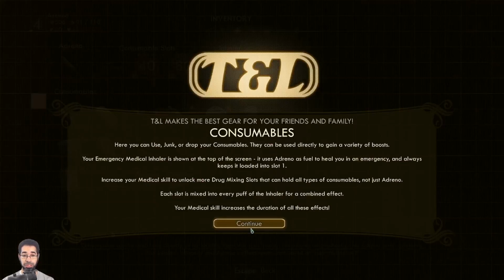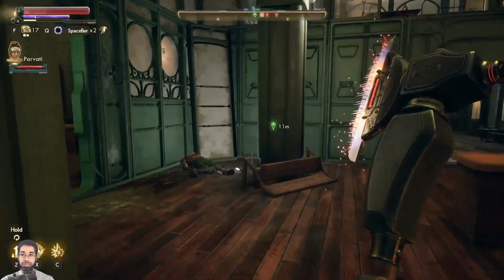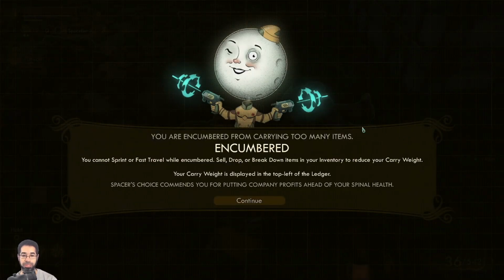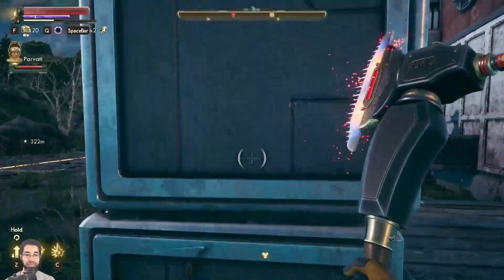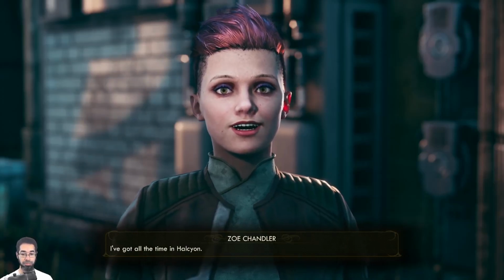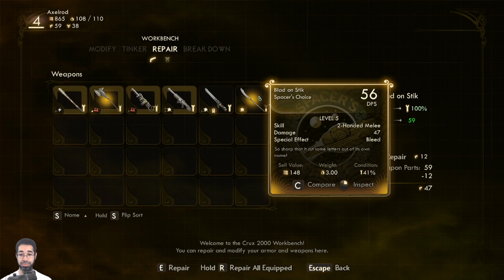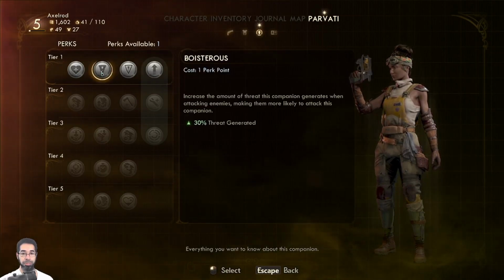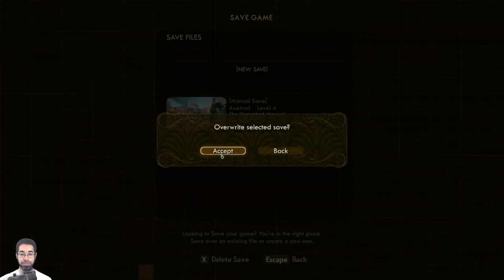Let's Play: The Outer Worlds - Part 6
Not the Wilds One - The Outer Worlds [Blind] - Day 1 -- Watch live